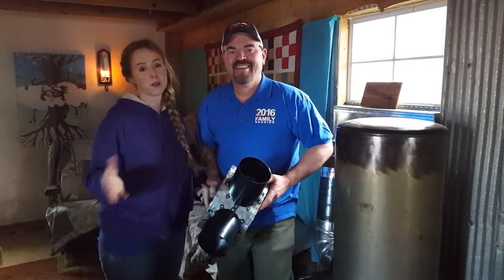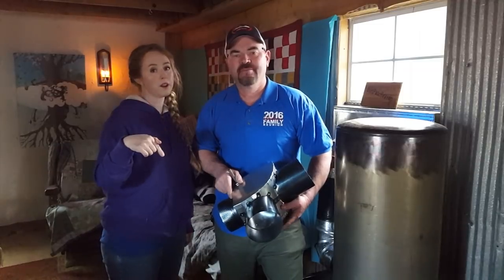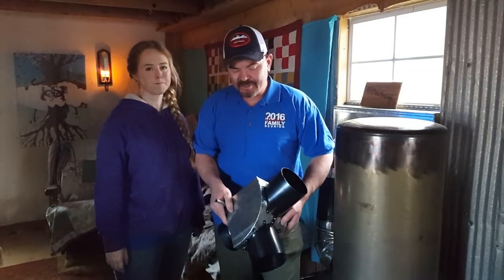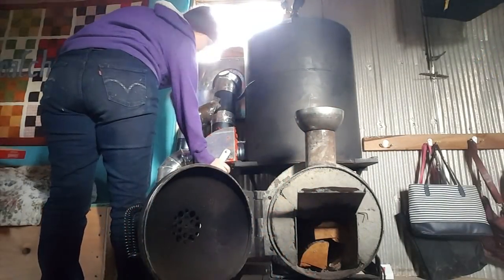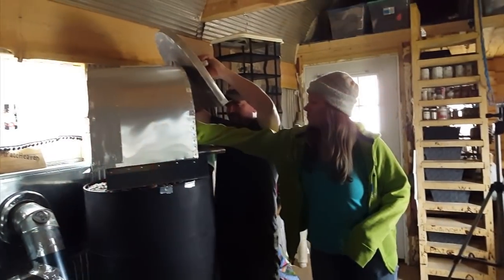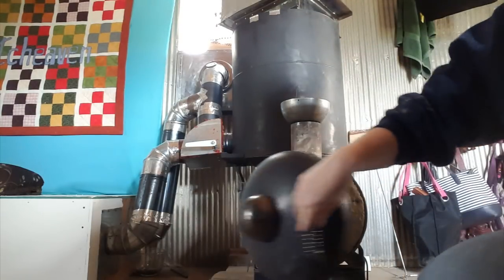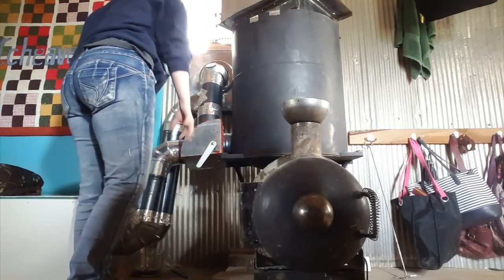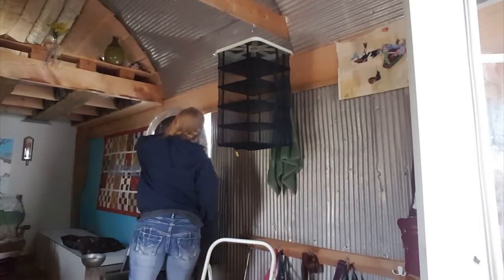Portable Rocket Stove You Can Make Yourself